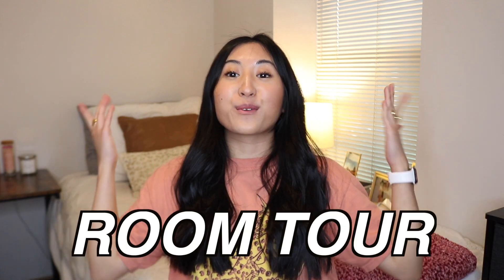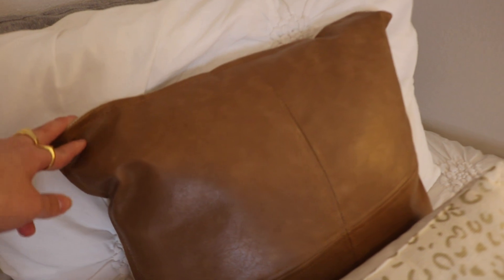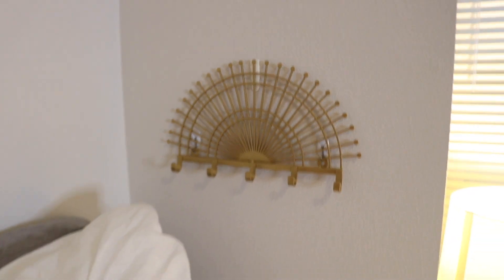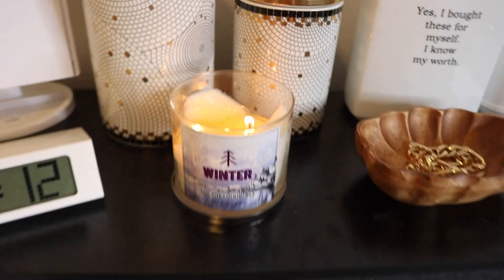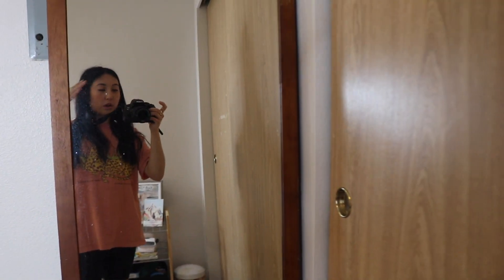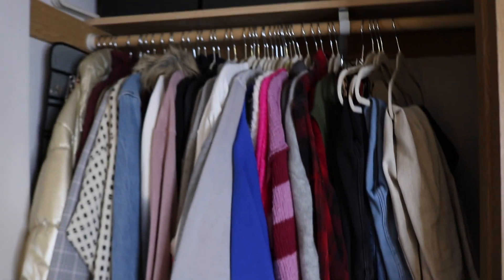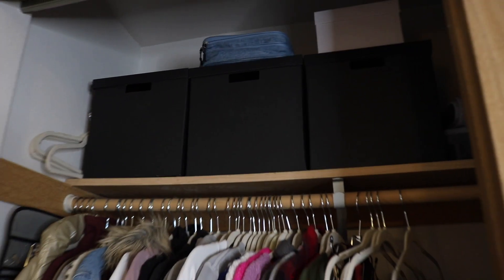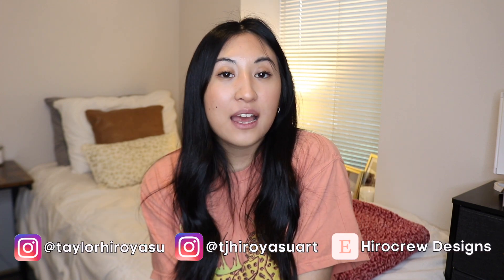My Seattle Apartment Room Tour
Hey, babes! In today's video, you get to see what my Seattle apartment room looks like. I've included links to lots of my items below. I hope you guys enjoyed today's video!  Don't forget to spread love and kindness!

Links to the items mentioned:
Side Table
Comforter: Couldn’t find a link but it’s from TJ Maxx
Bed Frame
Storage Cubes
Sunset Holder: Couldn’t find a link but it’s from Hobby Lobby
Gold Lamp: Couldn’t find a link but it’s from Walmart
Gold Mirrors: Check your local thrift shops! I bet you can DIY them for cheaper!
Shoe Rack
Tanktop Hanger
Skirt Hanger
Jewelry Organizer
Velvet Hangers
Cord Organizer Bag